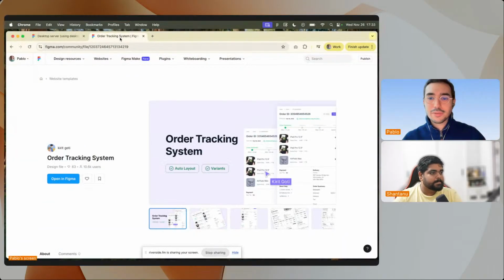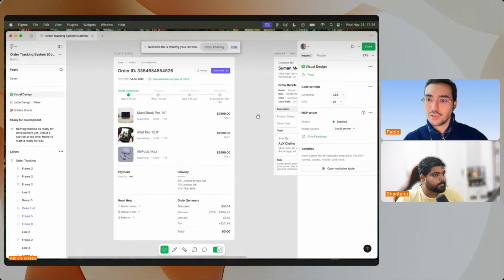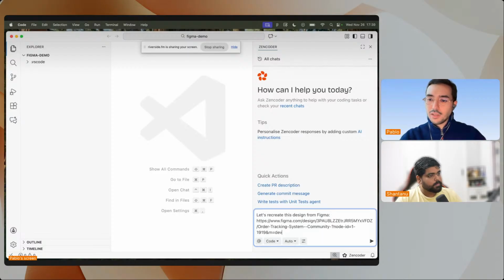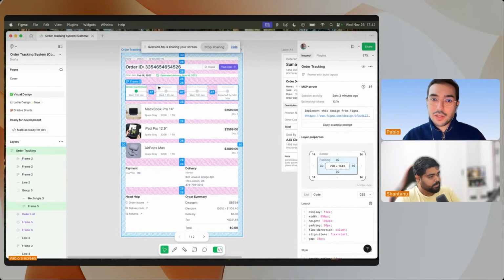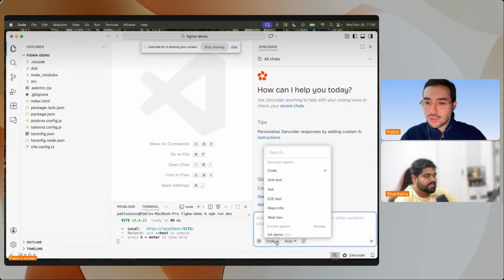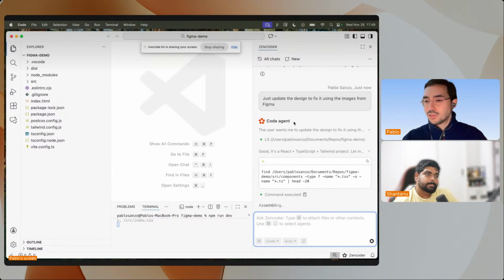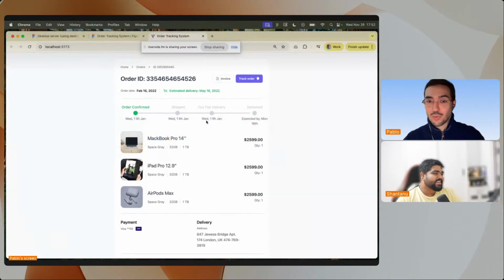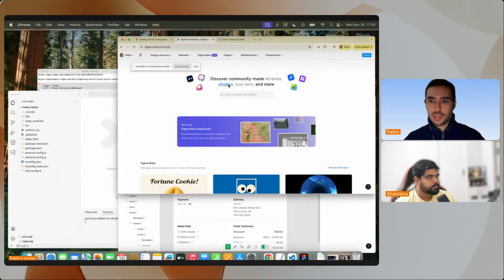Design to Deploy: Mastering Figma with Zencoder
Join us for an exciting live session on November 26th, 2025, where Pablo Sanzo leads a deep-dive into transforming beautiful Figma designs into production-ready output using Zencoder.
Whether you're a designer, developer, or product builder, this interactive session will help you streamline your workflow and ship faster.

⏰ Time:

10:00 PM IST

11:30 AM ET

8:30 AM PT

Bring your questions — we end with a live Q&A!